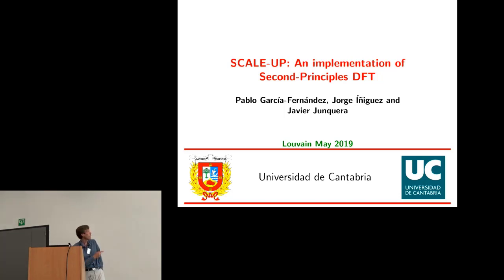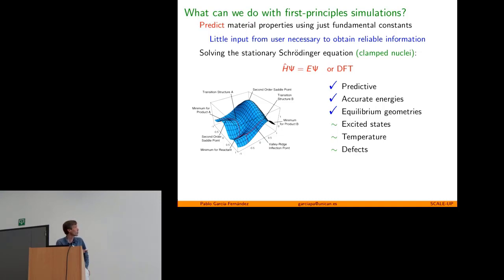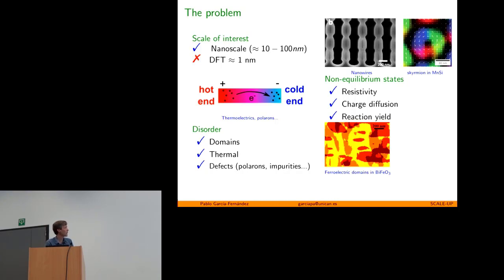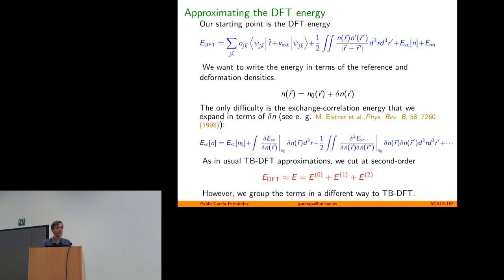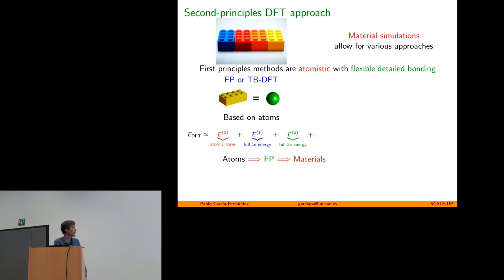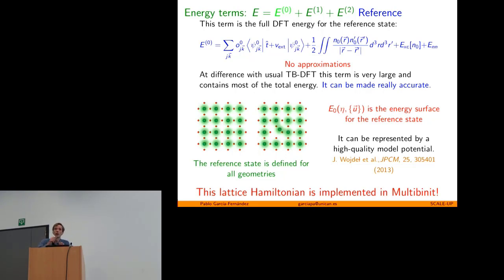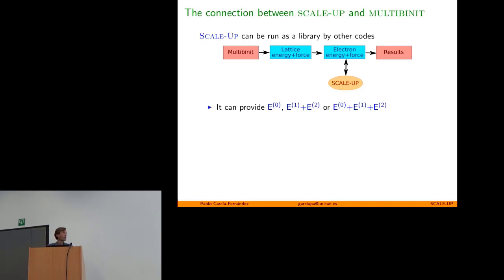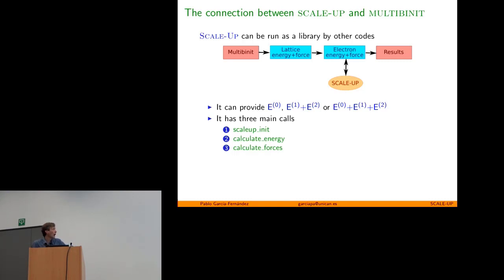Scale-Up: an implementation of second-principles DFT (Pablo Garcia Fernandez)